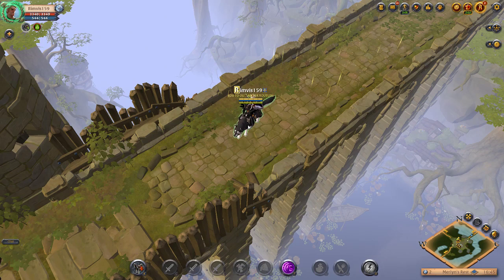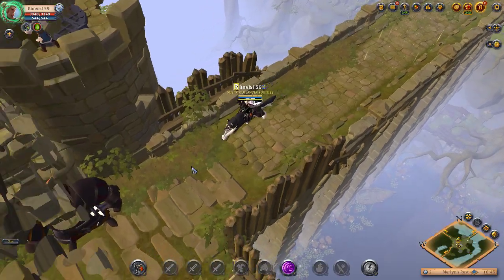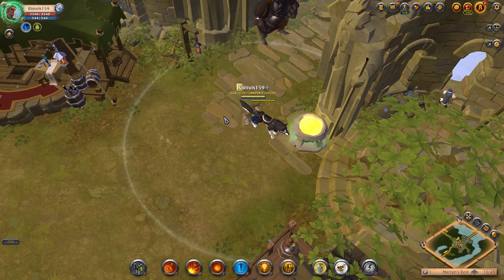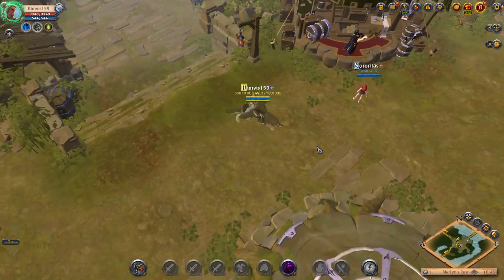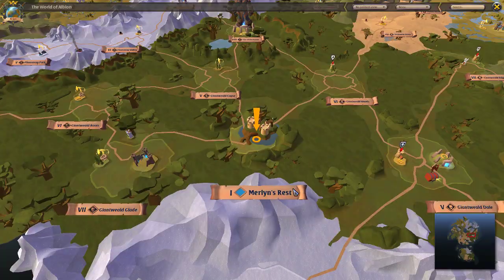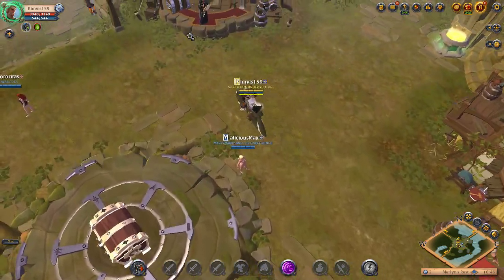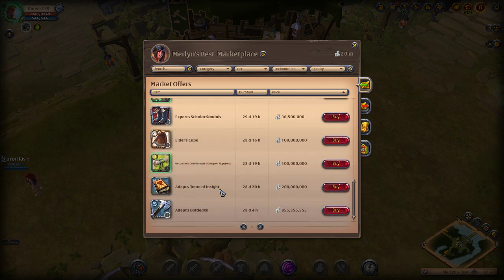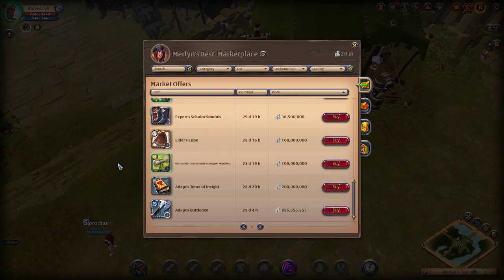Albion Online The New Outland City Merlyn's Rest Review (2019)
Do you want free 30 day twitch prime?

Don't forget to leave a comment below what kind of video would you like to see next and if you enjoyed this video click that like button and subscribe for more!

Feel free to join our guild:sub2outlander